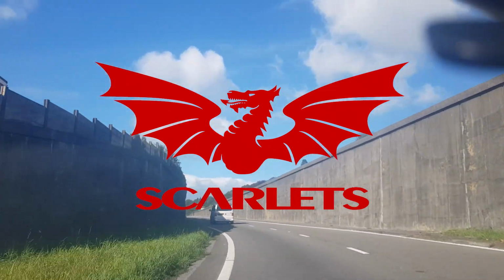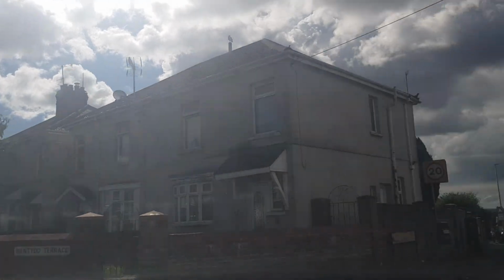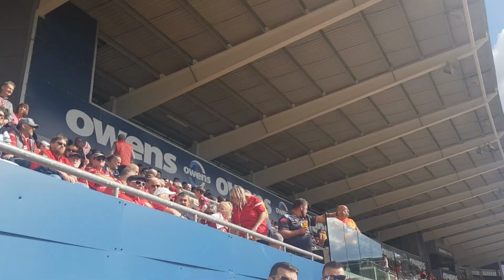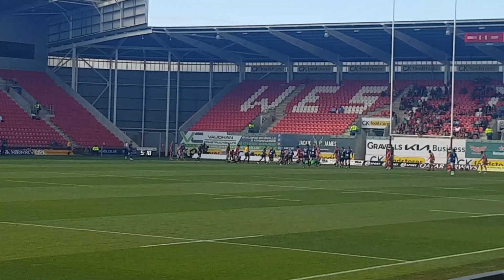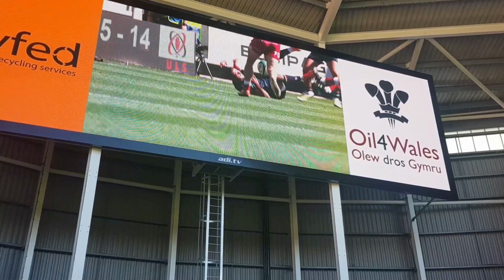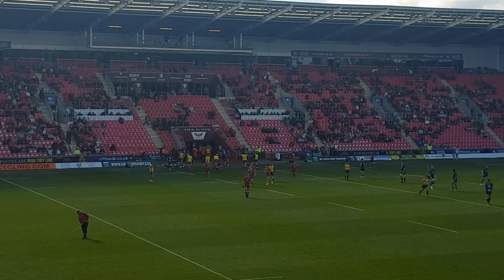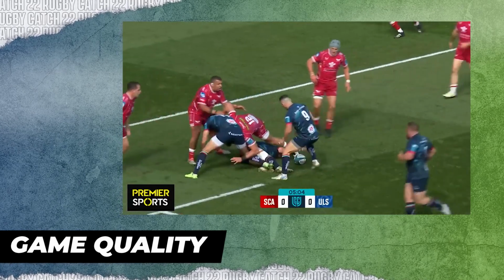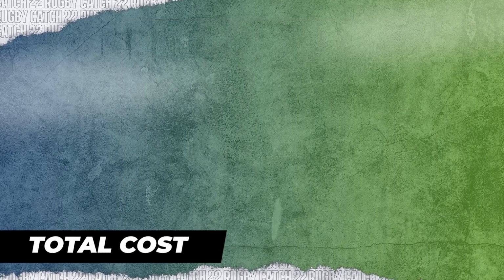SCARLETS | Rugby Ground Reviews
After a 3 year absence... we are back! Next up on our Rugby Ground Reviews - the Scarlets